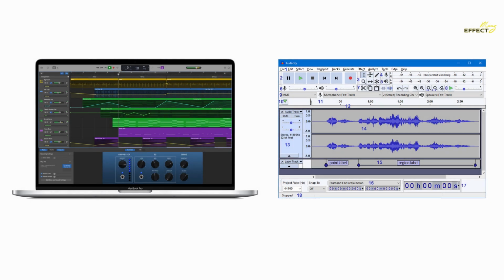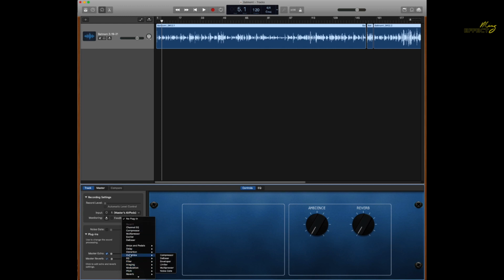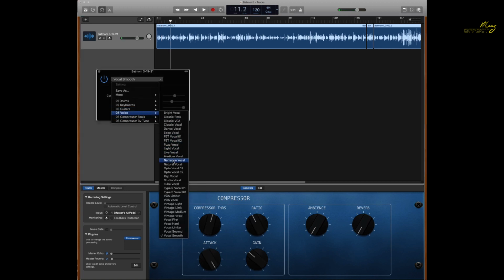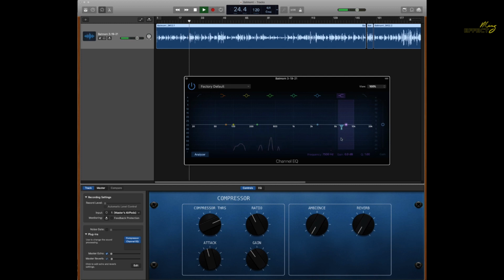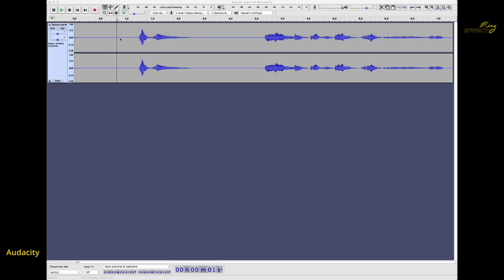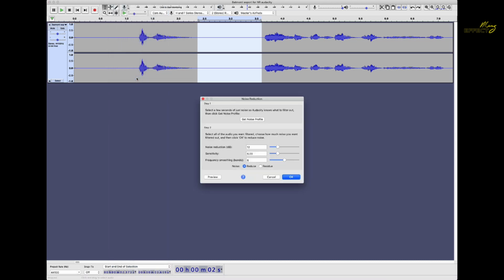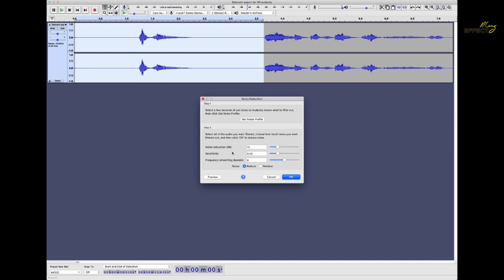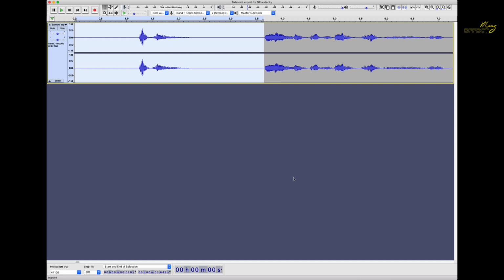Remove Harsh Frequencies and Noise | GarageBand and Audacity - Ming Effect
Ming takes one of Storyteller, Steve Kube's, short stories (read by the author) and shows how to use the free programs GarageBand and Audacity to remove harsh frequencies and noise.